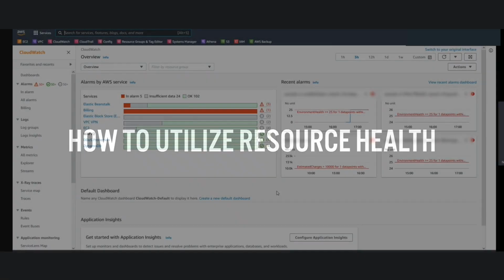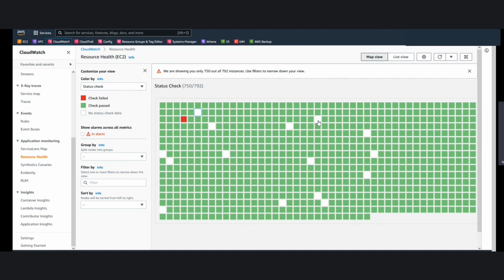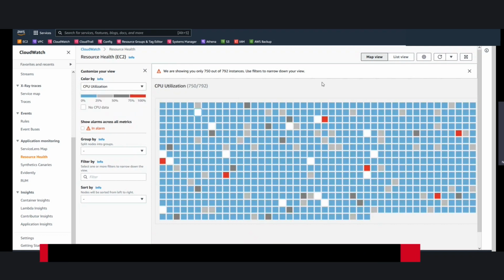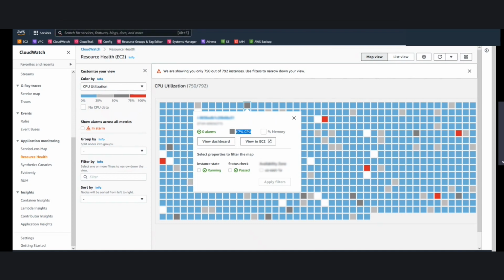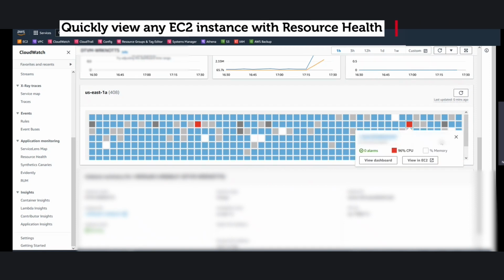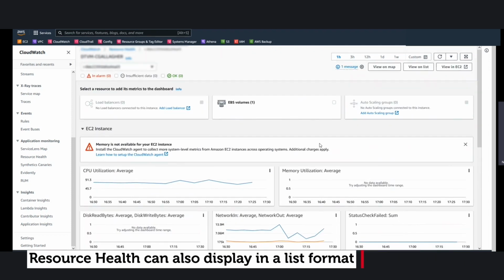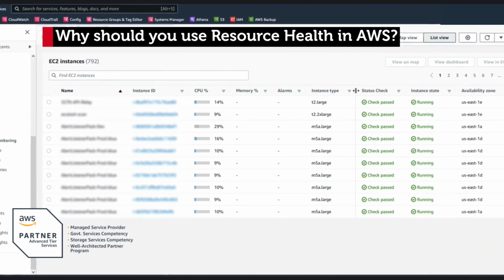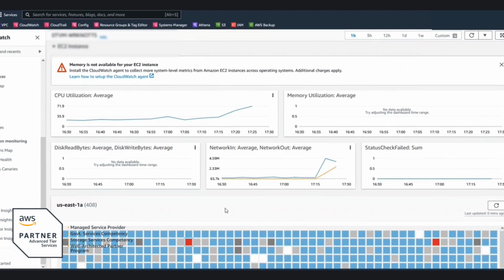How To Utilize AWS - Resource Health